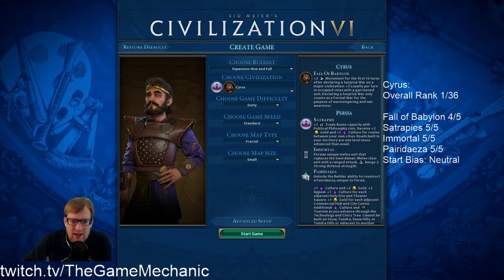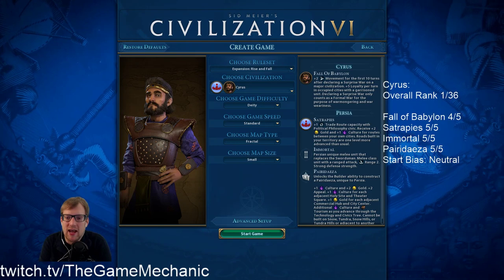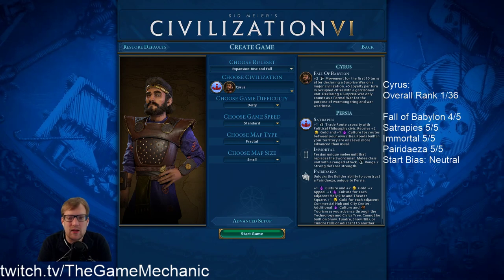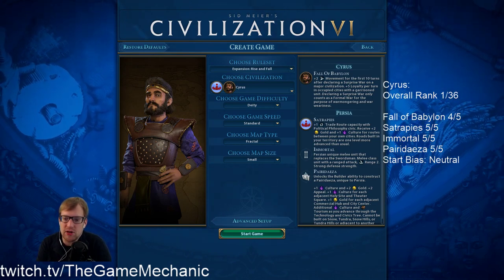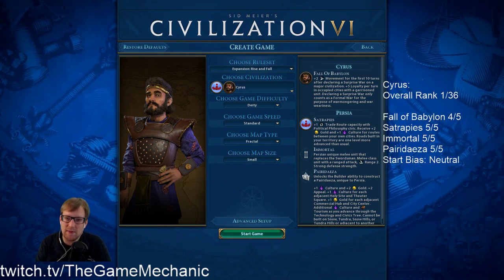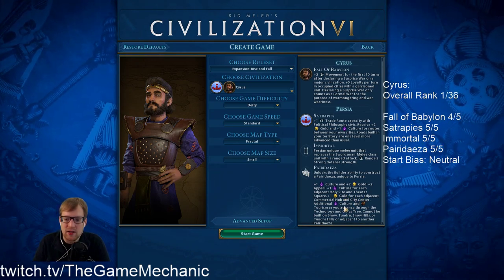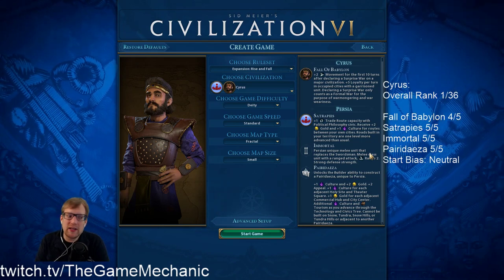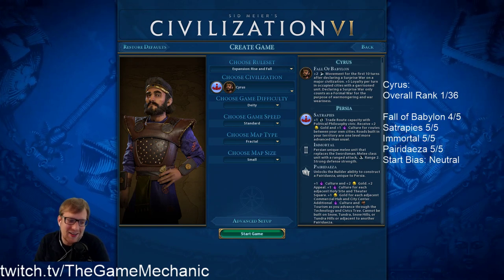Let's Play Civilization 6: Rise and Fall - Deity - Cyrus part 0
Part 0 of the Cyrus game during the 2018 A&W Deity Challenge

Seed Info: Standard Settings Unless Otherwise Noted
Map: Fractal
Map Size: Small
World Age: Standard
Rainfall: Wet